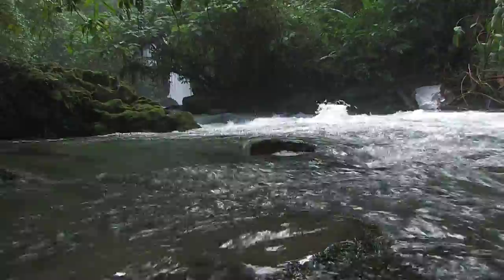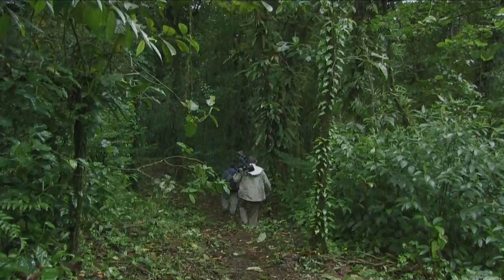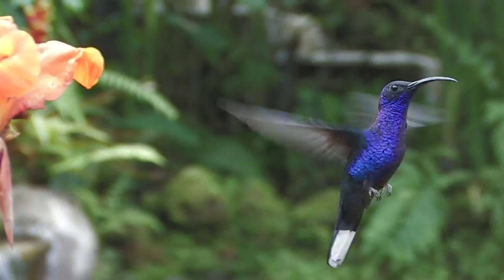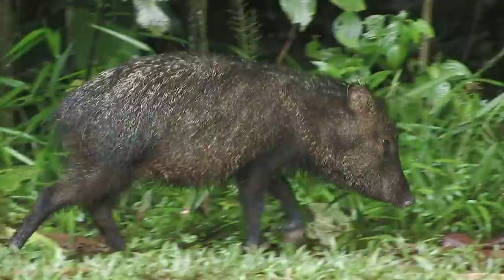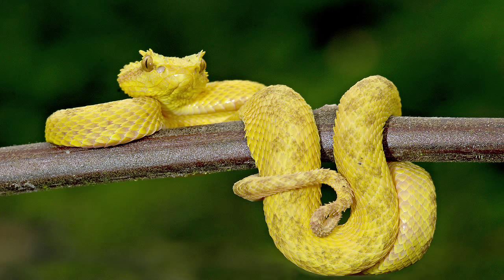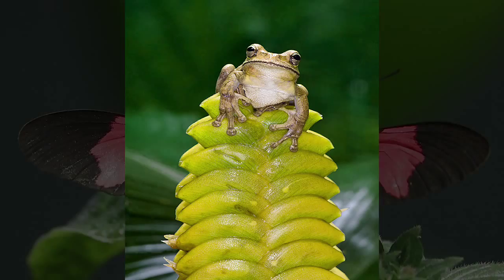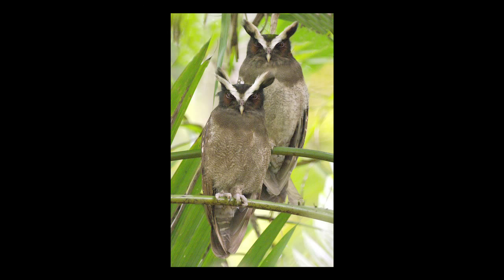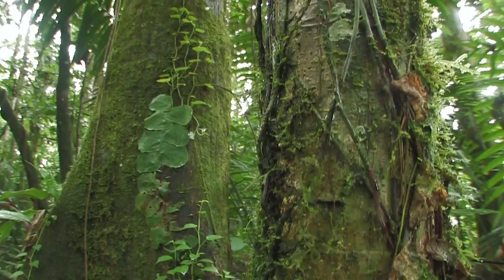Costa Rica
Join Gustafson Photo on an adventure through Costa Rica.  Watch as photographers explore the lush rain forest and get some incredible shots.